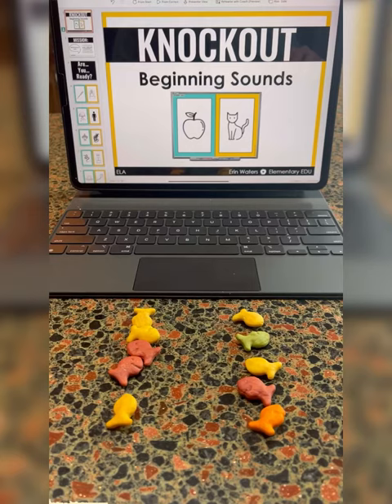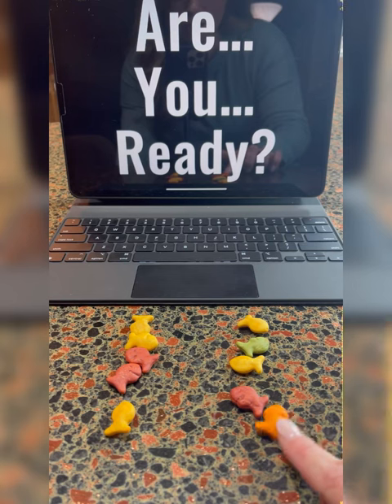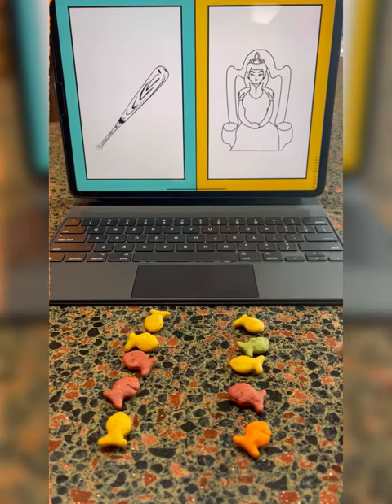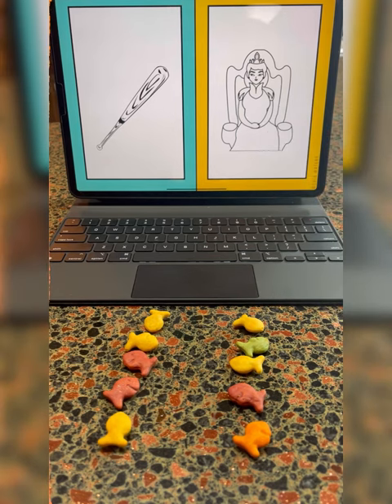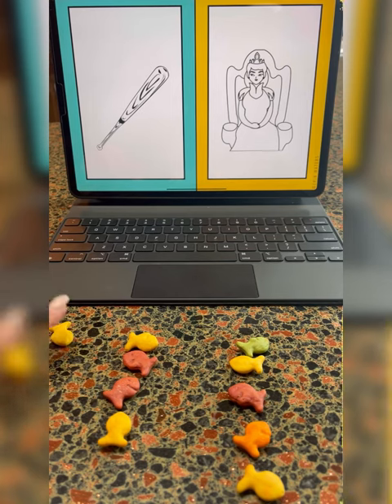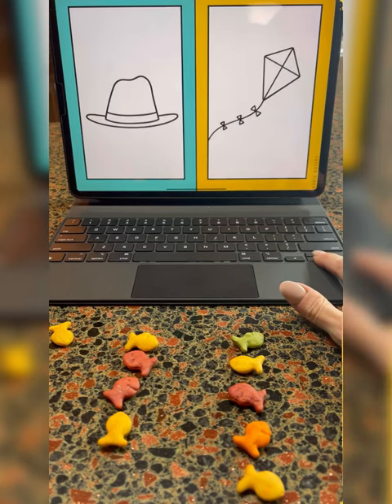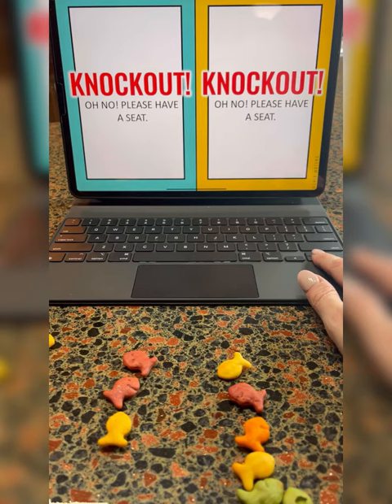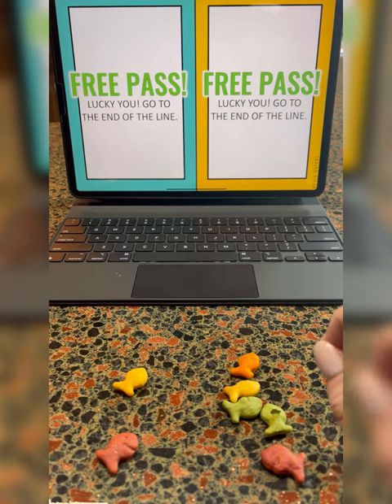How to Play Knockout (A Demonstration Using Goldfish Crackers Because Why Not?)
I can't/don't want to showcase actual students in a video for the rules of Knockout, so instead I did a little...role playing...if you will. Please enjoy this demonstration of how to play Knockout, featuring Pepperidge Farm's goldfish crackers.

You can download a free Knockout game
You can view all Knockout games available